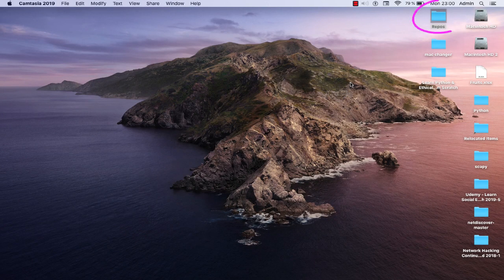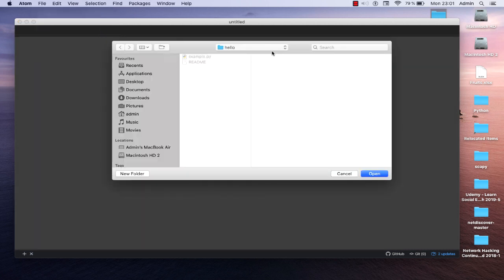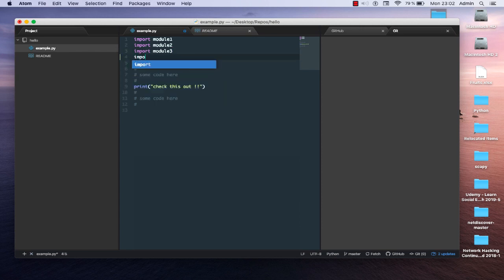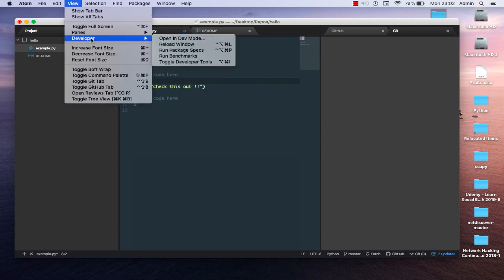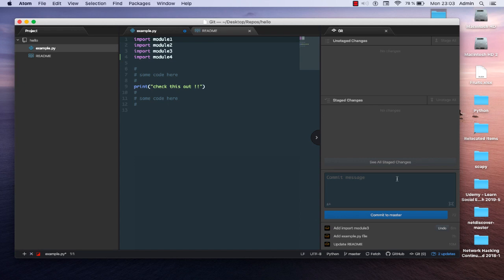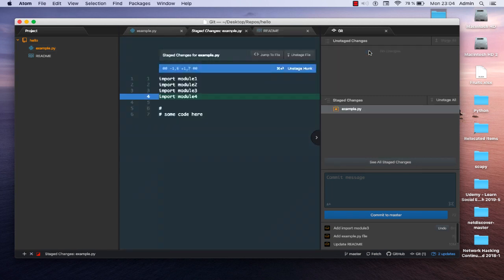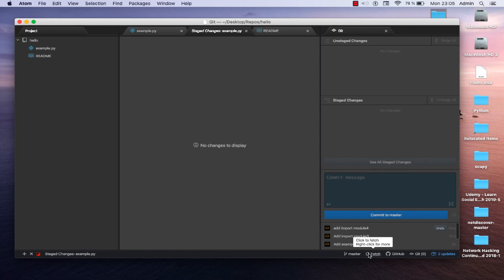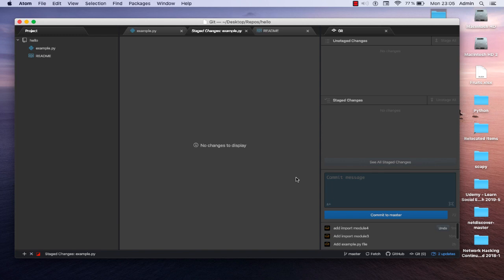How to use Git and Github in Atom Editor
GitHub is a popular platform to share code, store software solutions, and host documentation.
in this video i will give you an introduction how to use Git in atom text editor.